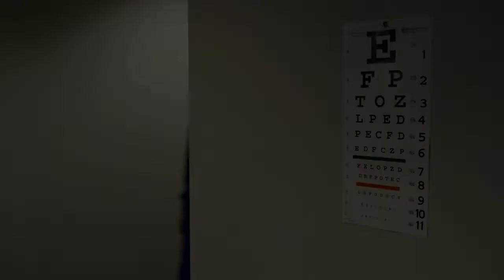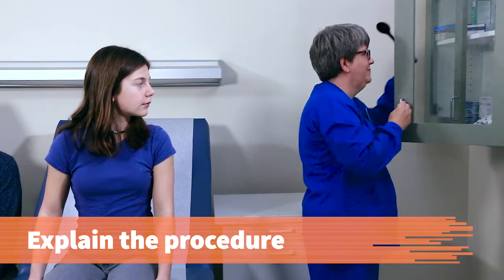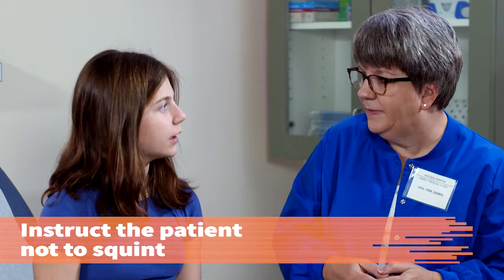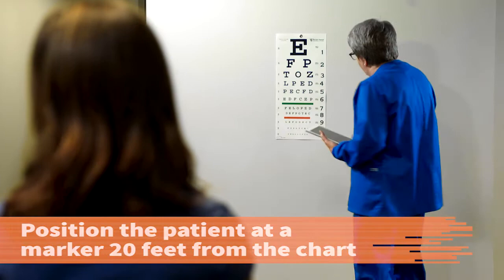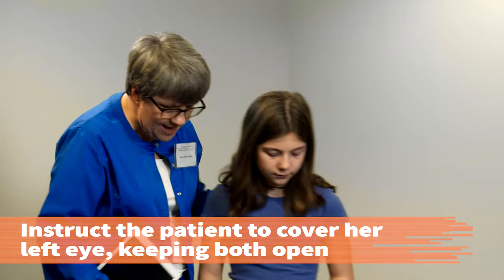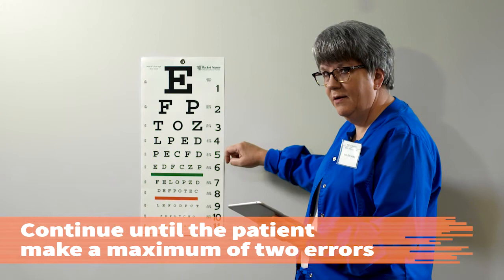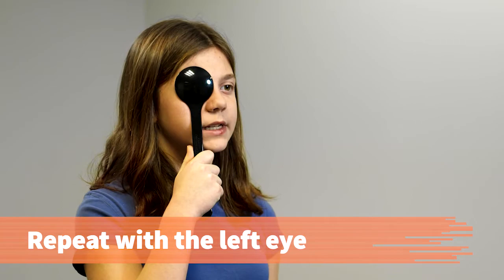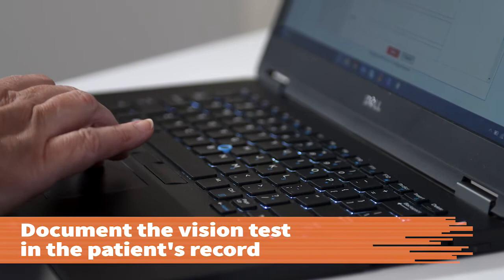Patient Screening Using Established Protocol: Measure Visual Acuity with the Snellen Chart